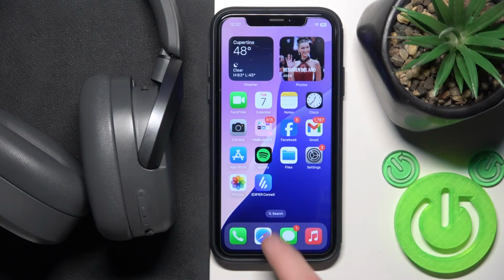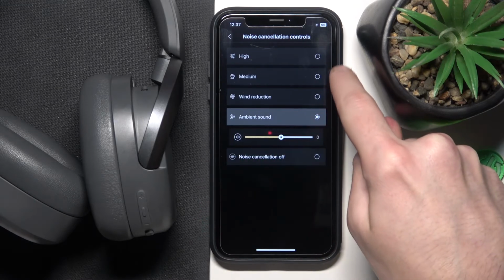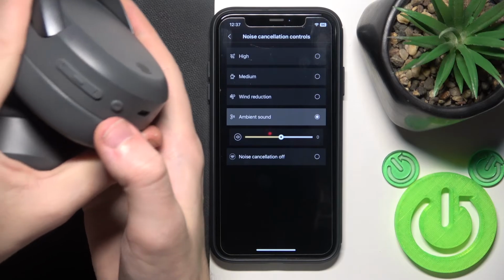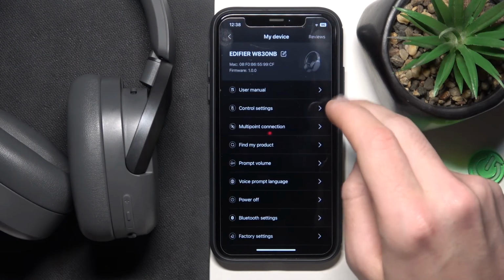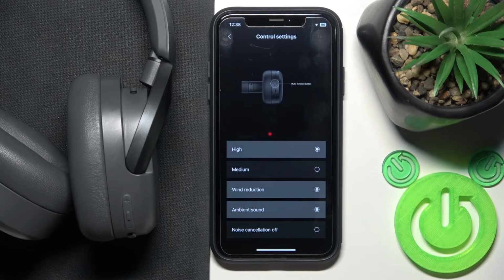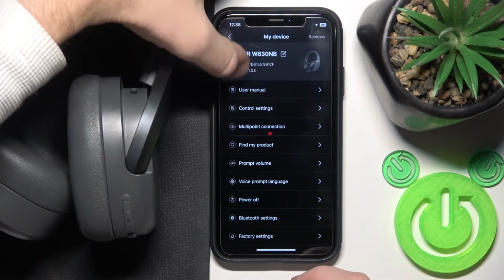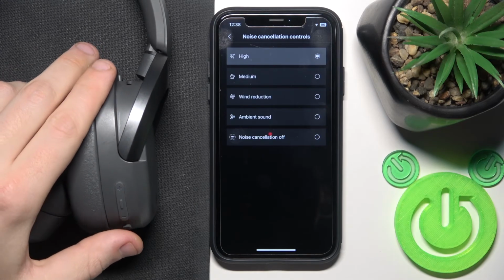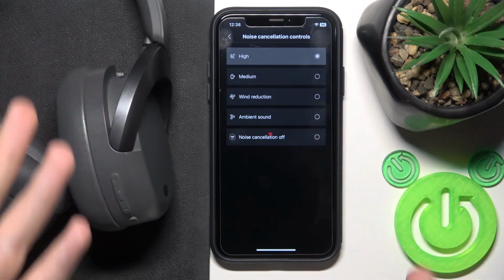EDIFIER W830NB - How to Enable/Disable Noise Cancelling - Control Your Audio Environment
In this tutorial, we’ll show you how to enable or disable the Noise Cancelling feature on your EDIFIER W830NB headphones. Noise Cancelling helps block out ambient sounds for a more immersive listening experience, but sometimes you may want to turn it off for awareness or to preserve battery life. Learn how to easily adjust this setting based on your needs.

How to enable or disable Noise Cancelling on your EDIFIER W830NB headphones
Step-by-step guide to accessing and toggling Noise Cancelling through the app
When to use Noise Cancelling for focused listening vs. when to turn it off
Tips for optimizing Noise Cancelling based on your environment
Troubleshooting tips if Noise Cancelling isn’t working as expected